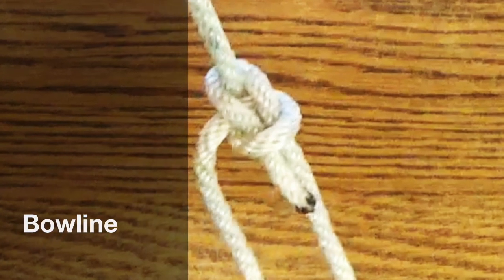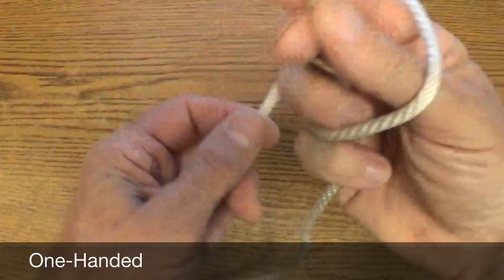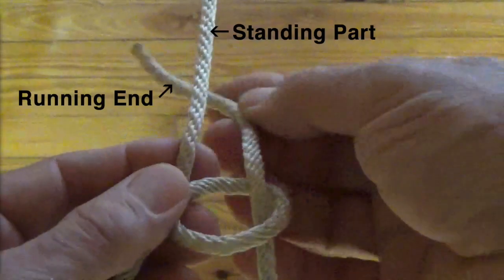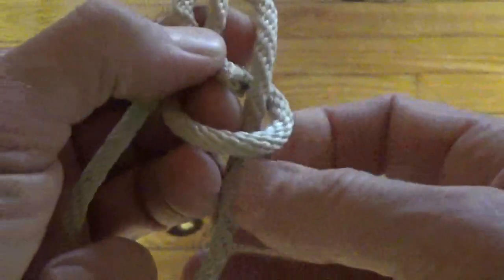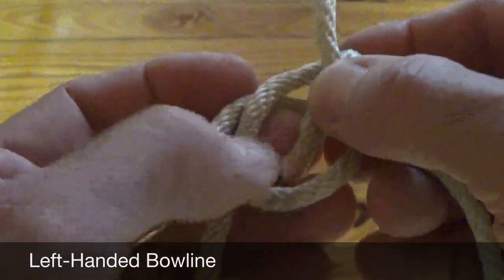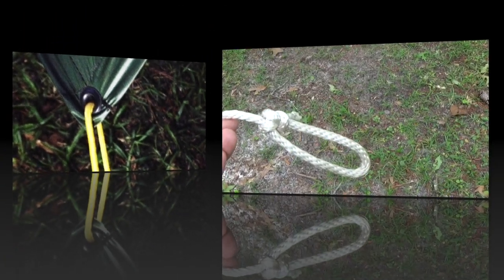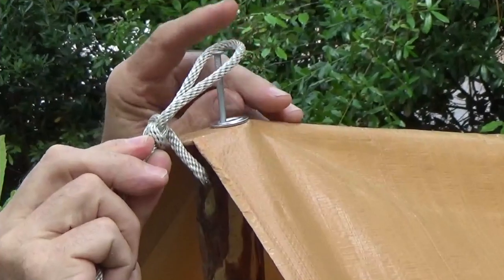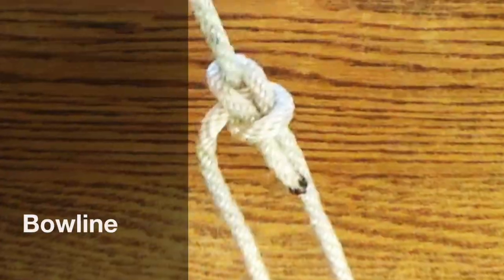Scouting America: How to Tie a Bowline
Often referred to as the “King of Knots, the bowline forms a fixed loop at the end of a line.